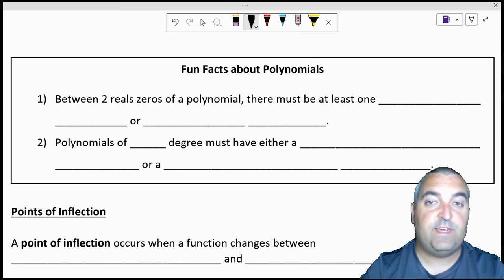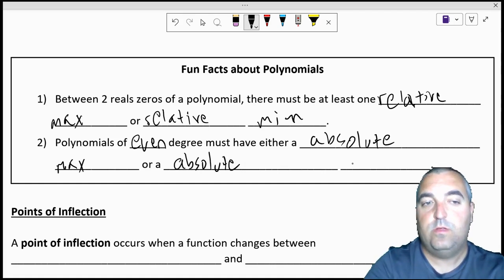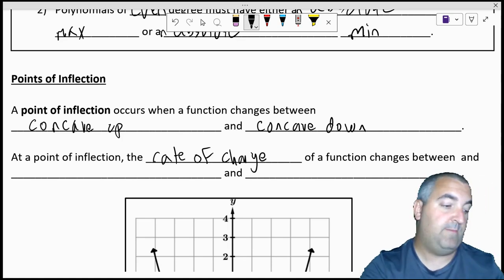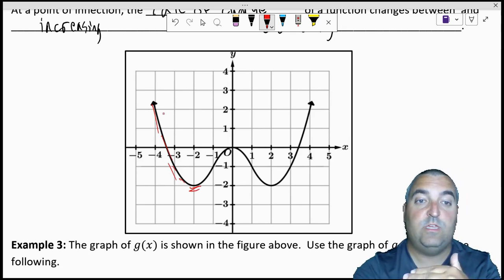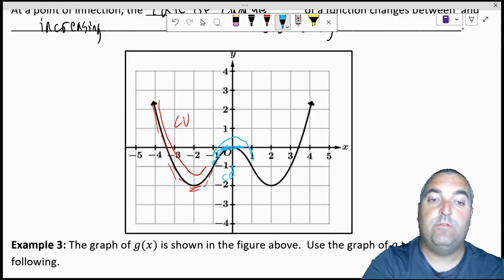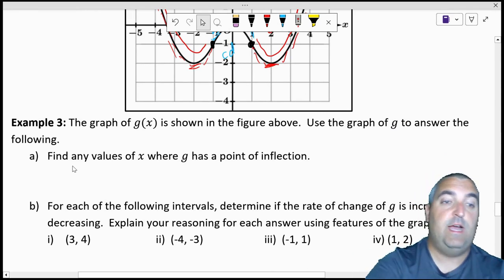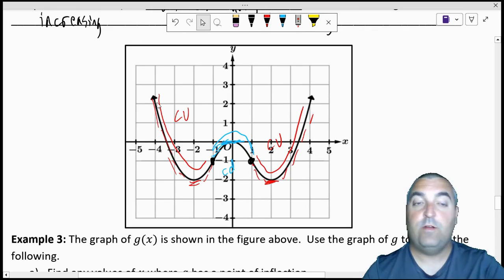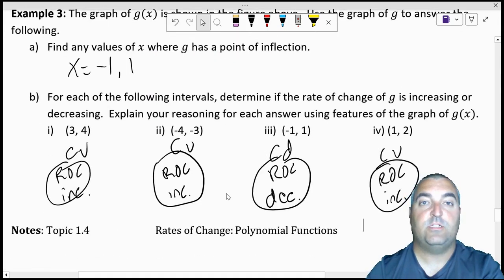1.4 Polynomial Functions and Rates of Change Part 2